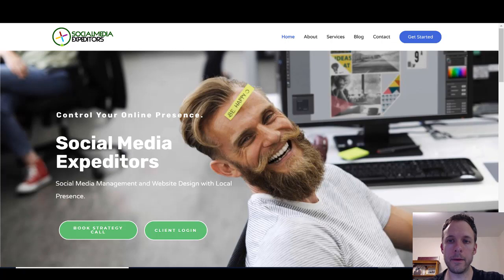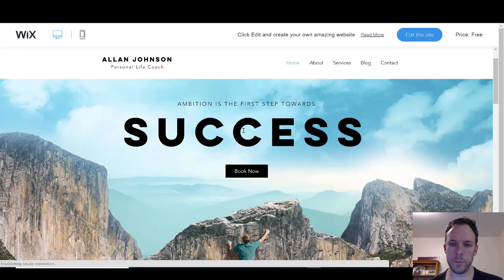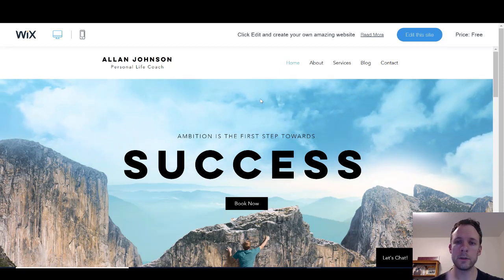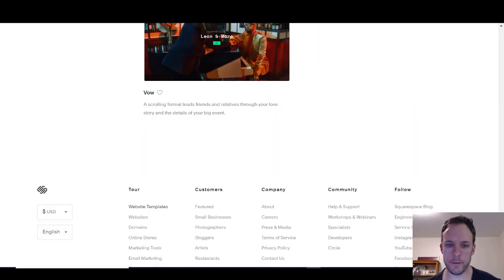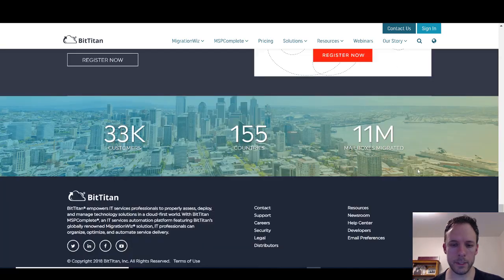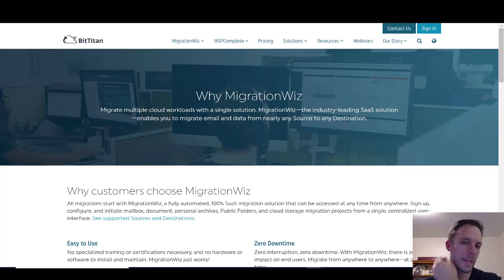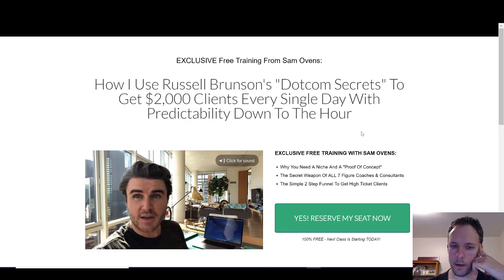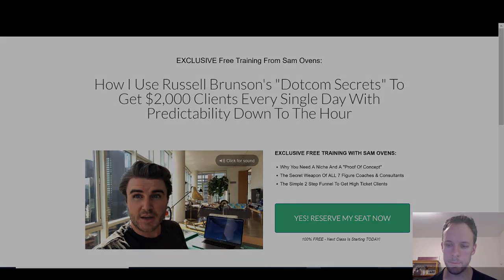WIX, Squarespace, Clickfunnels or Wordpress - Which Website Platform to Use in 2019?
This video is part of my series where I show new SMMA business owners how to create their first websites.  Check out the page for the complete FREE series.

And no, I won't try to sell you on a course.

In this video I go over the 4 major website building platforms - including the pros and cons of each with live examples.  I've used them all and they all have their place but you have to know when to use each or else you can cause a lot of trouble for yourself and waste a lot of time.

This is one of the most common questions I see come up in the SMMA groups.  In this video I break down what each platform is good for, when you should use them and my very strong personal recommendation.

WIX: Useful for low-budget sites - especially one off projects where you don't plan on having an ongoing relationship with the client.

Squarespace: Similar use to Wix but even less customizable. However, the templates and fonts are very sleek and professional.

Clickfunnels: Clickfunnels is very popular for a good reason.  You can build incredibly simple and effective sales funnels for yourself and your clients.  Use for creating opt-in pages and landing pages for your Facebook Ads.  It sucks for creating larger authority websites with custom functions, features and extensive content but that's not what it was built for.

Wordpress: MY TOP RECOMMENDATION. I highly recommend you learn how to build custom Wordpress websites. You can learn the basic skills in a few hours and the possibilities are nearly endless. And most importantly, with Wordpress you OWN your website. With every other platform in this video, you're just renting your website and it disappears as soon as you stop paying their fees.

You can get your Wordpress hosting with A2 - get the Swift Plan. Costs less than $4/month and their tech support is awesome:

You're helping me continue to create videos like this and keep the content free.